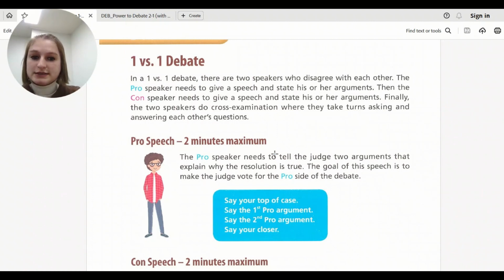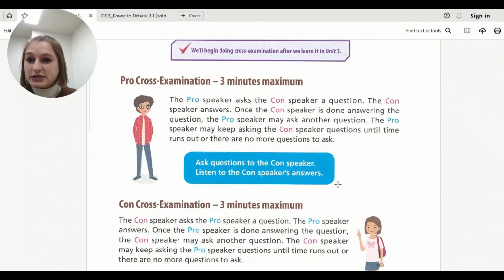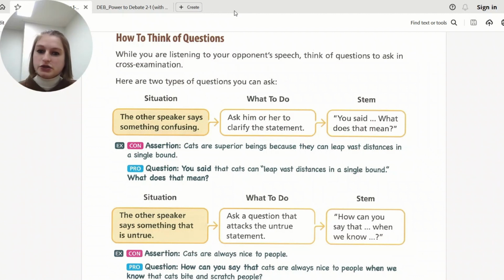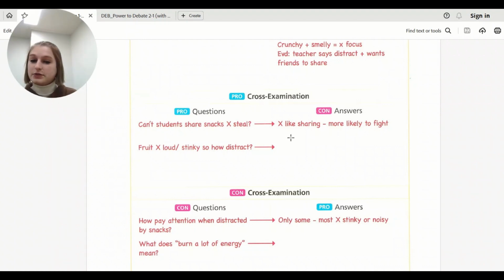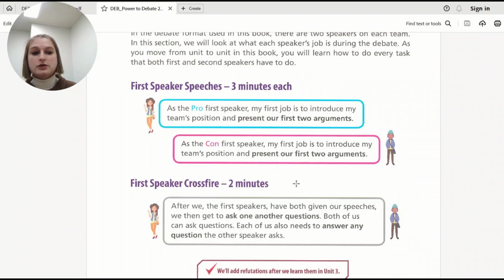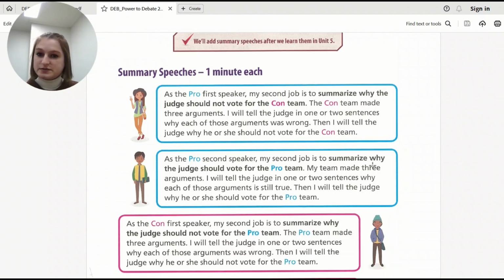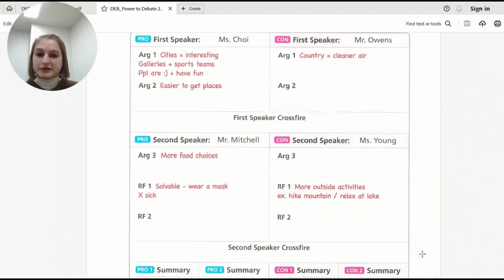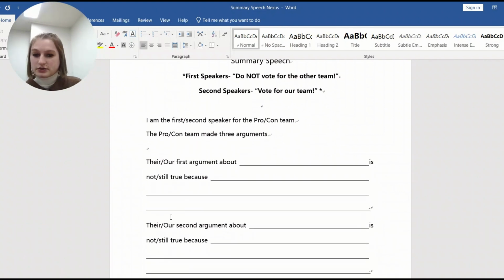Debate: HO1 and HO2 Overview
This video explains 1 v. 1 debate for Honors 1 and 2 v. 2 debate for Honors 2. If you are a student in Honors 1, you only need to watch the Honors 1 section. If you are a student in Honors 2, please watch the entire video.

***If you are having difficulties with how fast the teacher is talking, please slow down the video speed by clicking on the settings and changing playback speed***

0:00 Honors 1 Debate
4:07 Honors 2 Debate